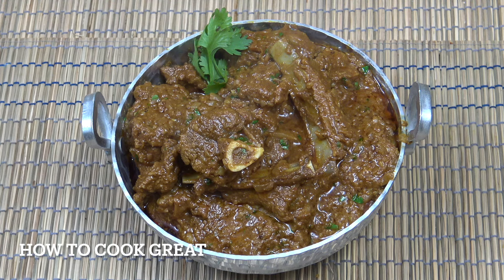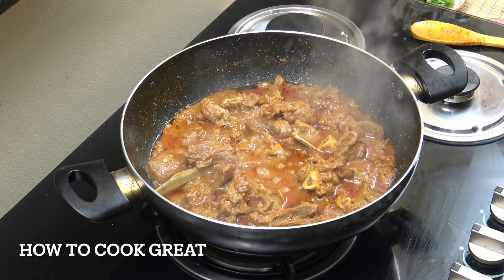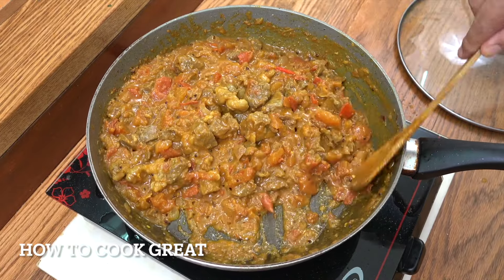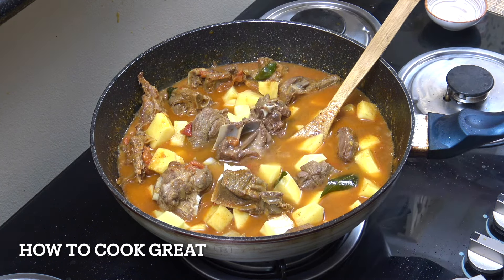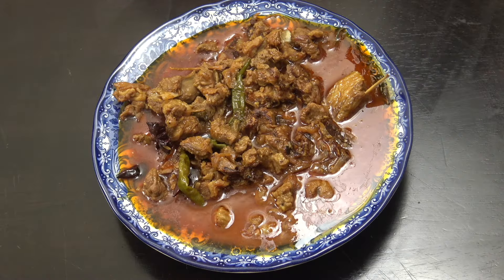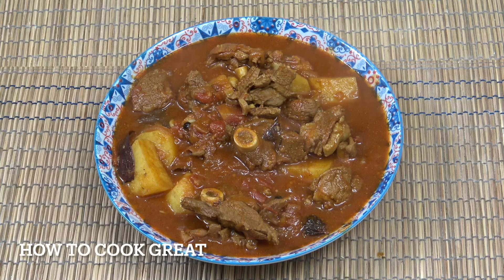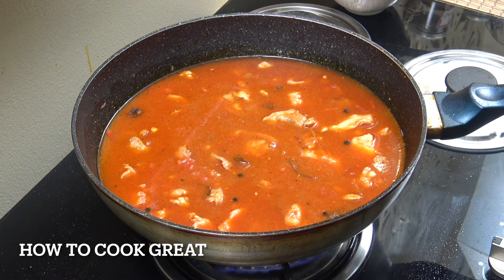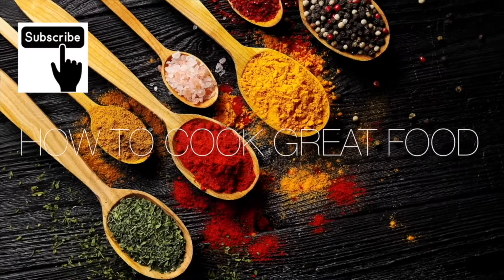Cook Like a Pro! 7 Mouth-Watering Indian Mutton / Lamb Curries from Cooking School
We have great lamb curry recipes here for you, please enjoy, all the details are below.
10 DRIED RED CHILLI
1TSP CUMIN SEEDS
4 GREEN CARDAMONS
CINNAMON
BAY
4 CLOVES
2 BLACK CARDAMON
1KG LAMB
2TBSP GINGER GARLIC PASTE
SALT TO TASTE
1/2TSP TURMERIC
2TSP CORIANDER
2TSP CUMIN
1/2 CUP YOGURT
2TBSP GHEE
2 CUPS ONION
1 CUP WATER
1TBSP CORIANDER/CILANTRO

LAMB BHUNA
500GRAMS LAMB
1 ONION
4 TOMATOES
1TBSP GINGER GARLIC PASTE
2TSP FENNEL SEEDS
2TSP BLACK MUSTARD SEEDS
1TSP TURMERIC
2TSP TSP CHILLI
1TSP CUMIN
2TSP CORIANDER
FRESH CHILLI TO TASTE
3TBSP OIL

LAMB POTATO CURRY
1KG LAMB
2 CUPS TOMATO
1 CUP ONION
1TBSP GINGER GARLIC PASTE
2TSP TSP CHILLI
2TSP CUMIN
2TSP CORIANDER
1/2TSP  TURMERIC
2TBSP OIL
SALT TO TASTE
1TBSP CURRY LEAVES
2TSP CUMIN SEEDS
3 CUPS WATER
3 CUPS POTATO
1 CUP COCONUT MILK
1/2 TSP GARMAN MASALA
LAMB COCONUT
3TBSP COCONUT OIL
4 GREEN CARDAMON
2 DRIED RED CHILLI
1TSP CUMIN SEEDS
2 STAR ANIS
600 GRAMS LAMB
2 CUP ONION
2TBSP GARLIC GINGER PASTE
SALT TO TASTE
400ML COCONUT MILK
100ML WATER
1TSP TURMERIC
2TSP CHILLI
1TSP CORIANDER
2TSP CUMIN
LEAN LAMB CURRY
4 CLOVES
4 GREEN CARDAMON
4 DRIED RED CHILLI
2TSP CUMIN SEEDS
2TSP CORIANDER SEEDS
1TSP BLACK PEPPERCORNS
1TSP TURMERIC
1TSP SALT
1/ CUP OIL
1TBSP FRESH CURRY LEAVES
1KG LAMB
2 CUPS ONION
1TBSP GINGER GARLIC PASTE
2 CUPS TOMATO
2 CUPS WATER
1/2 CUP CILANTRO/CORIANDER
1/2 TSP GARMAM MASALA
MUTTON TARI WALA
1KG LAMB
2 CUPS TOMATO
1 CUP ONION
100 GRAMS TOMATO PASTE
1TBSP GINGER GARLIC PASTE
SALT TO TASTE
1TSP GARAM MASALA
2TSP CORIANDER
2TSP CHILLI
1/2 TURMERIC
1TBSP BLACK PEPPERCORNS
BAY
2 BLACK CARDAMON
3 GREEN CARDAMON
CINNAMON
3TBSP OIL
3 CUPS POTATO
3 PINTS (ROUGHLY IN TOTAL)
BASIC LAMB CURRY
2TBSP COCONUT OIL
2TSP CUMIN SEEDS
1 CUP ONION
2TBSP GINGER GARLIC PASTE
600 GRAMS LAMB
SALT TO TASTE
2 CUP TOMATO
2TSP TURMERIC
2TSP CHILLI
2TSP CORIANDER
2TSP CUMIN
1 CUP WATER
CORIANDER/CILANTRO
1/2TSP GARAM MASALA
Cook Like a Pro! 7 Mouth-Watering Indian Mutton Curries from Cooking School
"Mouth-Watering Mutton Magic! 7 Indian Lamb Curries To Master | Cooking School Secrets Revealed"
"7 Lip-Smacking Indian Lamb Curries You Can't-Miss 🔥| Must-Try Mutton Recipes from Cooking School!"
"Tantalizing Mutton Medley: 7 Epic Indian Lamb Curries Straight From Cooking School!"
"7 Mouthwatering Indian Lamb Curries You Can't miss! | Step by Step Cooking at Mutton Cooking School"
A Flavorful Journey Through Indian Cuisine Lamb curry is a delectable dish that has become synonymous with Indian cuisine, captivating taste buds worldwide. Originating from the northern Indian region of Kashmir, it has evolved into a beloved culinary staple across the country, showcasing the rich and diverse flavors of Indian cooking. The origins of lamb curry can be traced back to the 15th century, during the Mughal Empire. The Mughals, who were of Persian descent, introduced a variety of exotic spices and cooking techniques to India. These culinary influences blended seamlessly with traditional Indian cooking, giving birth to the flavorful curry dishes we know today. Over time, lamb curry evolved into a regional specialty in Kashmir, where the use of aromatic spices like saffron and cinnamon became prominent. Lamb curry typically consists of succulent lamb meat slow-cooked in a flavorful gravy made from a base of onions, tomatoes, and ginger-garlic paste. The spice blend used varies depending on the region, but usually includes cumin, coriander, turmeric, chili powder, and garam masala. Other ingredients commonly added include yogurt, cream, and fresh green chilies.

The preparation of lamb curry is a meticulous process. The lamb is marinated in spices and yogurt to enhance tenderness and flavor. The gravy is prepared by sautéing the onions and tomatoes until caramelized. The marinated lamb is then browned and added to the gravy along with the spice blend. The curry is simmered over low heat for several hours, allowing the flavors to blend and the meat to become tender. While the basic ingredients and preparation of lamb curry remain consistent, there are numerous regional variations across India. In the northern states of Punjab and Haryana, lamb curry is often prepared with a thick, creamy gravy. In the western state of Maharashtra, the curry is made with a spicier, tangy gravy using tamarind paste. In the southern state of Kerala, a coconut-based gravy is used, imparting a unique sweetness to the dish. Lamb curry is a culinary masterpiece that embodies the richness and diversity of Indian cuisine. Its succulent lamb, flavorful gravy, and aromatic spices create a delectable dish that has captured the hearts and palates of food enthusiasts worldwide. Whether enjoyed as a celebration meal or a comforting everyday dish, lamb curry continues to be a beloved staple in Indian homes and kitchens.